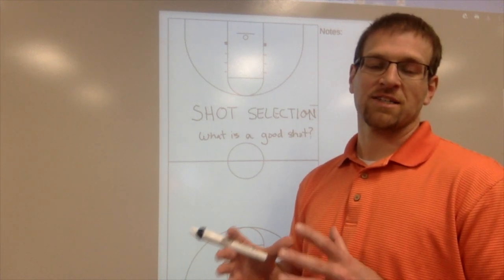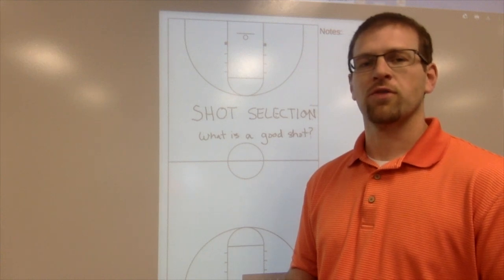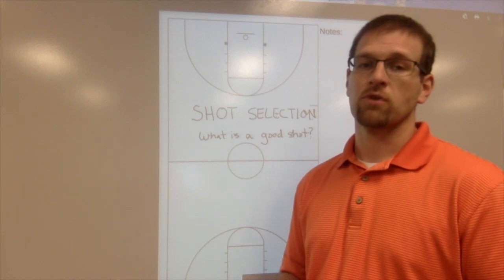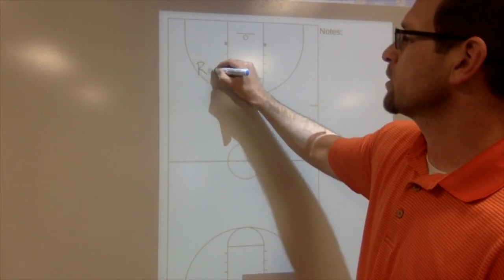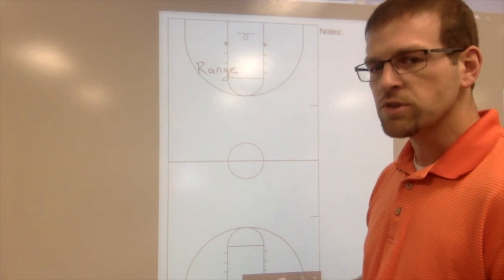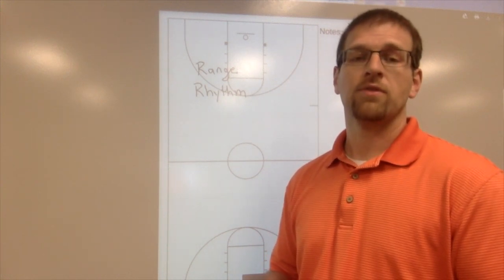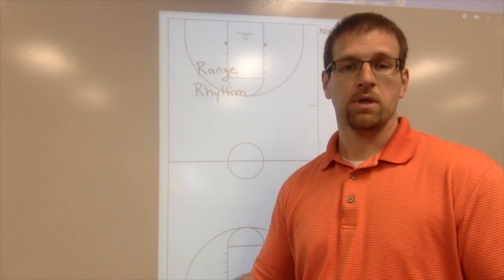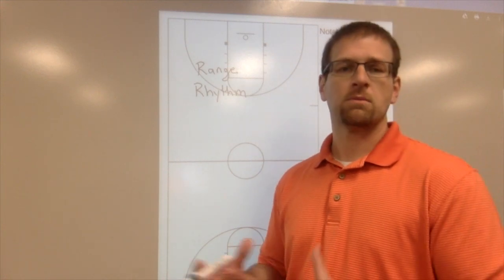Teaching Shot Selection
Teaching your players what a good and bad shot are important for success of the individual and team. Your players don't know what you're thinking unless you teach them how to assess their shooting.

Cover the 3 R's of shooting.